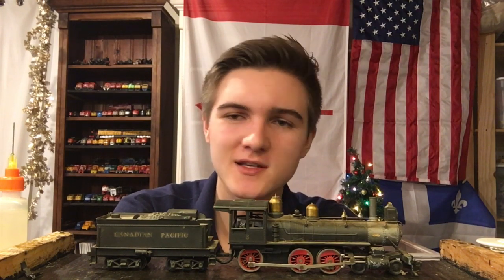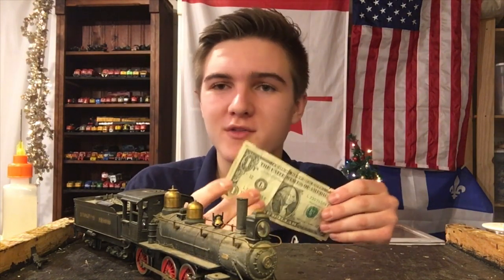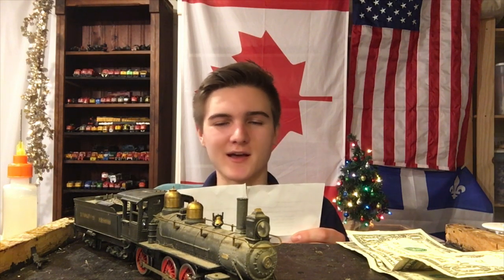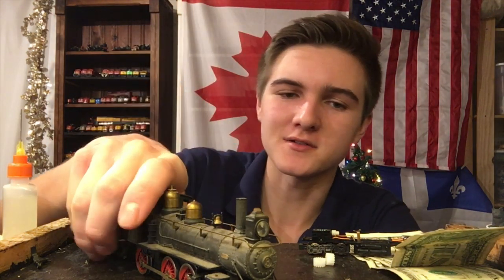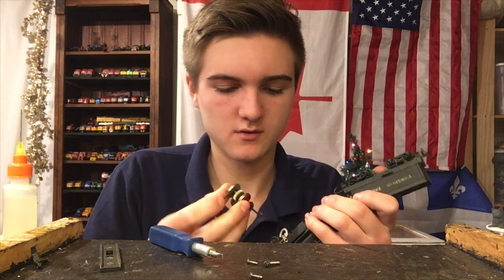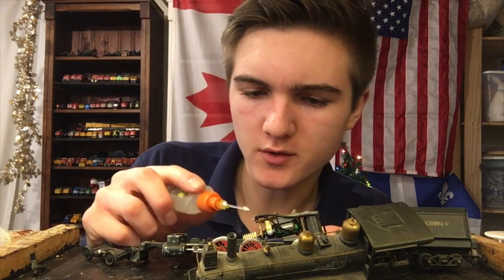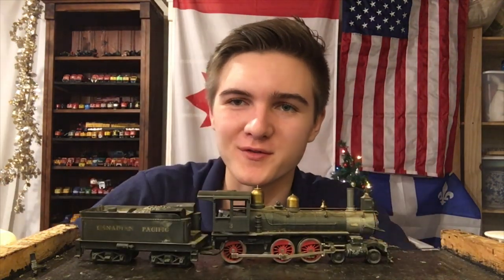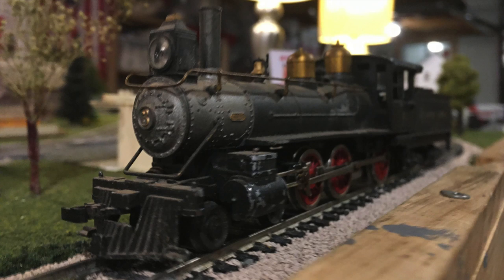Tyco Mantua 4-6-0 Restoration & Mail Unboxing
I bought this old Tyco for only $5 a while back, it didn't run too well to I decided to  have a go at fixing it.